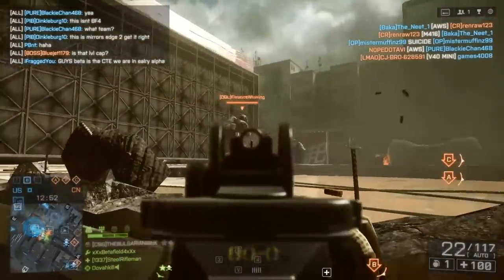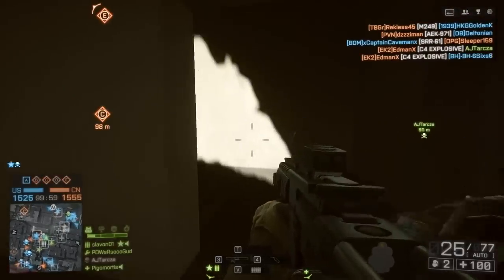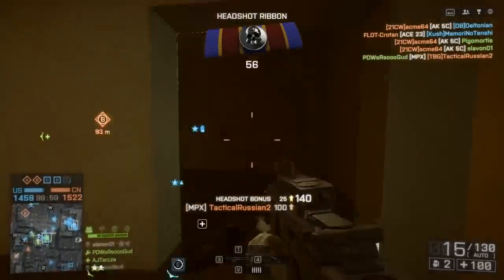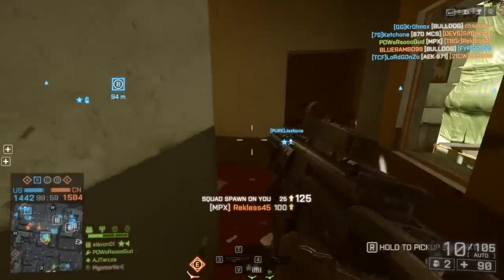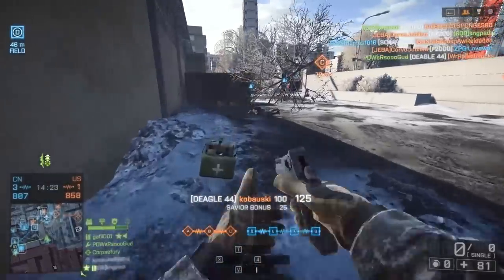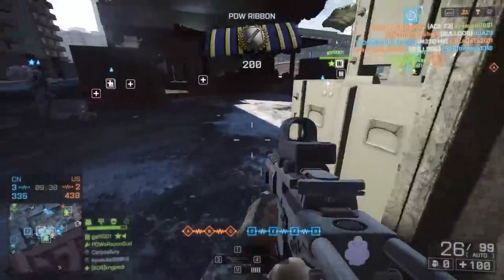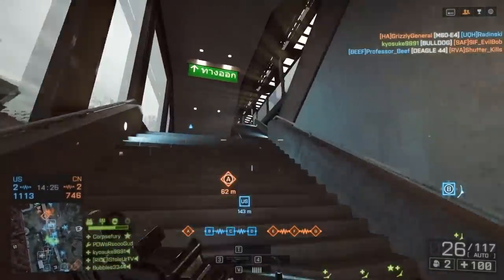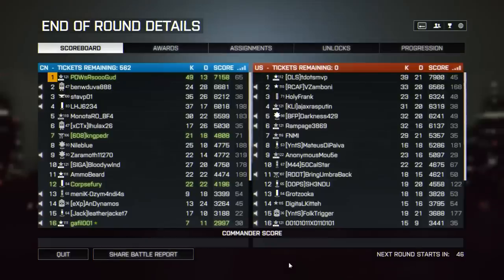Battlefield 4 MPX Unlock & Mastery Dog Tag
Guns To Master Next:

Assault Rifles:

SCAR-H, SAR-21, FAMAS, CZ-805, AK-12, F2000, QBZ-95-1, AR160, L85A2

Carbines:

ACW-R, A-91, M4, ACE 21, Type-95B-1, MTAR-21

Shotguns:

M1014, HAWK 12G, Saiga 12k, Spas-12, UTS-15, DBV-12

Light Machine Guns:

Type 88, LSAT, PKP Pecheneg, QBB-95-1, M240B, U-100, MK5, M60-E4, RPK-74M, M249, RPK-12

PDWs

PP-2000, UMP-45, CBJ-MS, PDW-R, CZ-3A1, JS2, MX4, AS VAL, P90, UMP-9, SR-2

DMRs

MK11 MOD 0, SKS, SVD-12, QBU-88, M39 EMR, ACE 53 SV, SCAR-H SV, RFB

Sniper Rifles

M40A5, SCOUT ELITE, SV-98, JNG-90, 338-RECON, M98B, SRR-61, CS-LR4, L96A1. GOL MAGNUM, FY-JS, SR338, CS5